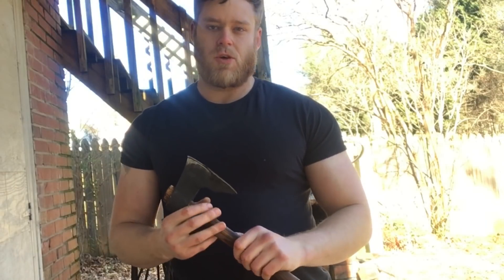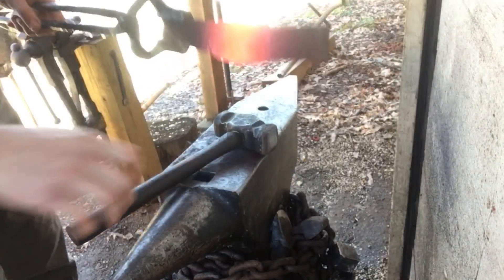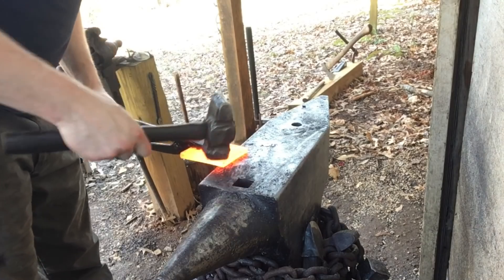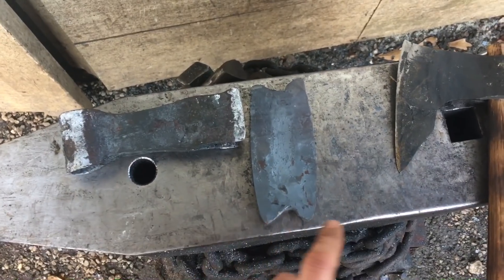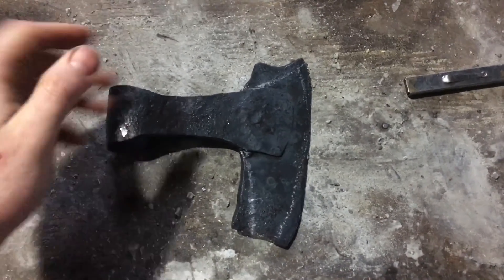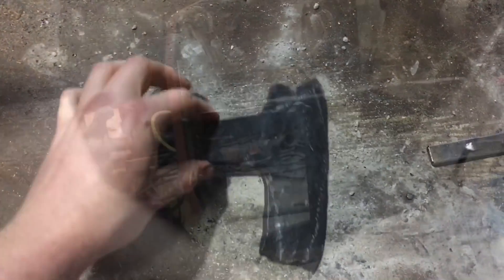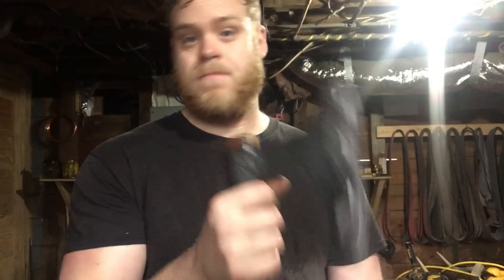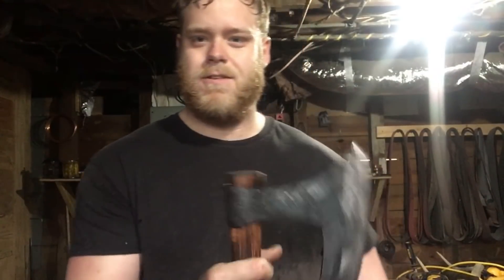Forging a Viking axe from scrap 2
Another Viking axe this time with a 2 piece construction. Much happier with the end result